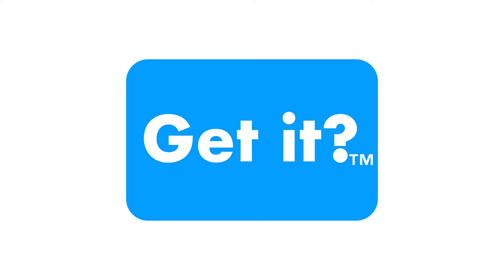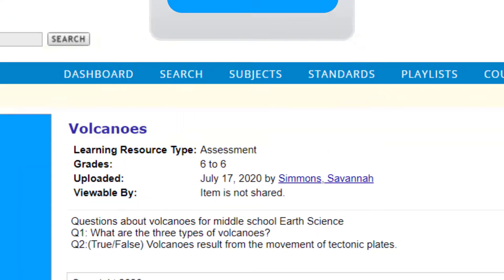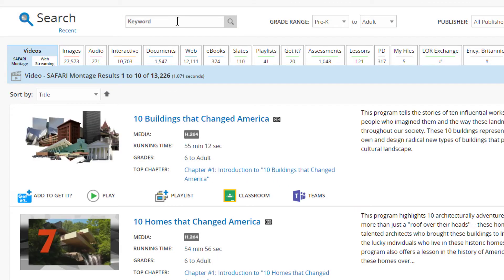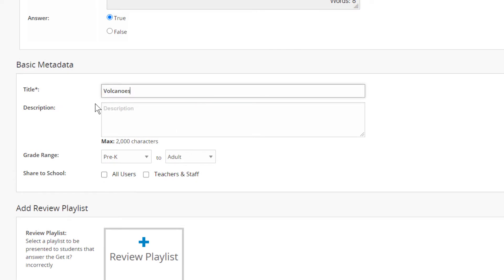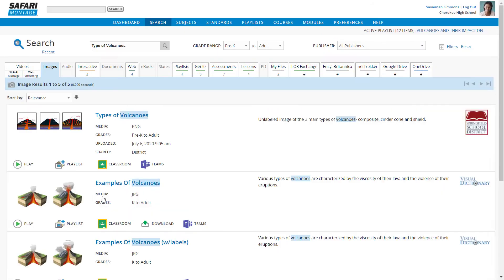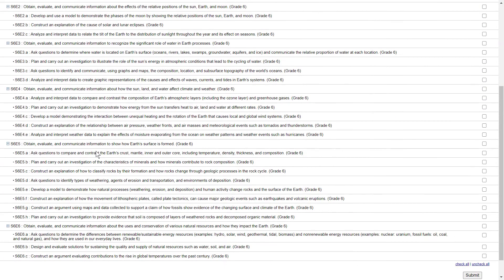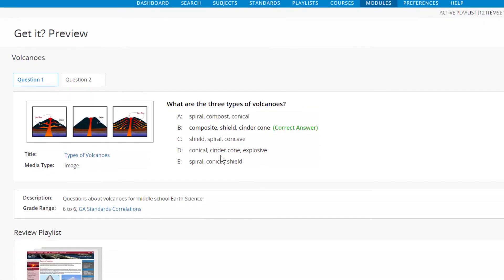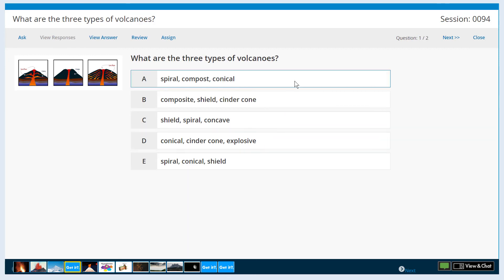Creating a 'Get It?' in SAFARI Montage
Learn how to create a Get it? within the SAFARI Montage Learning Object Repository to engage students with formative assessments live in the classroom, via real-time remote instruction or a combination of both simultaneously. At the conclusion of the assessment, teachers can provide a pre-loaded review playlist for immediate remediation for all students or assign the playlist only to students who answered incorrectly, providing a customized experience for each learner.